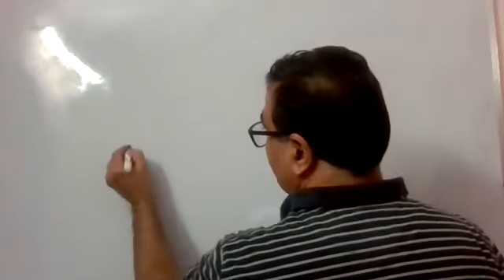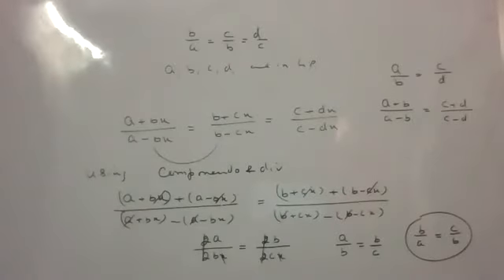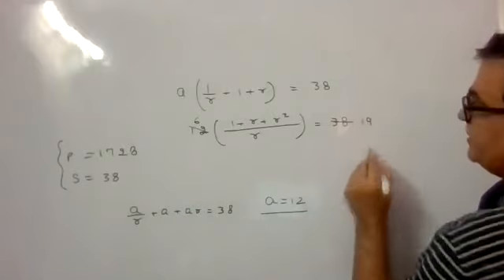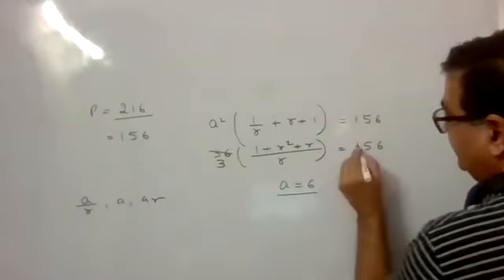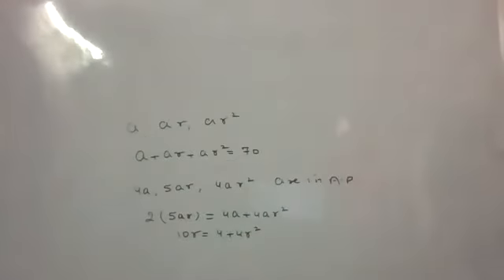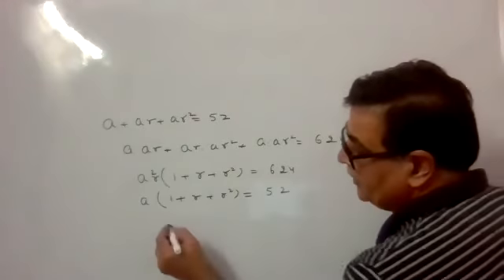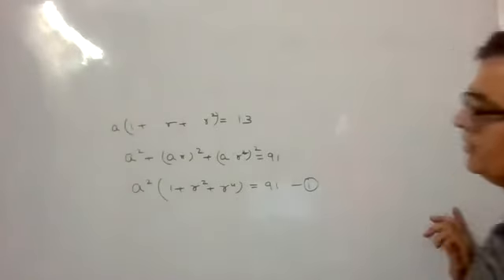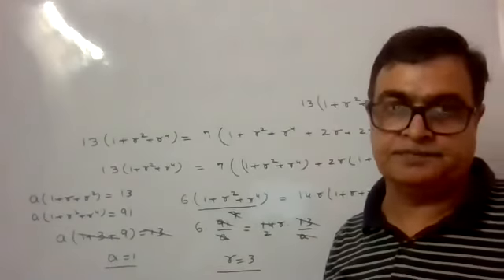SEQUENCE &SERIES G. P PART 3